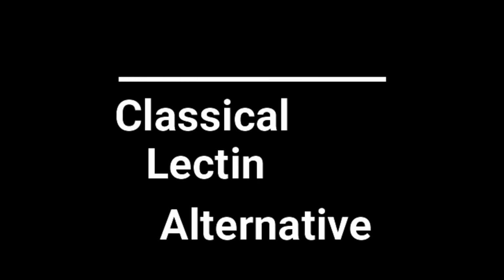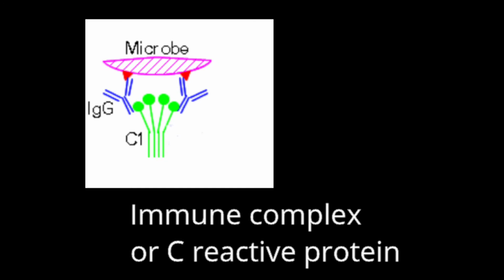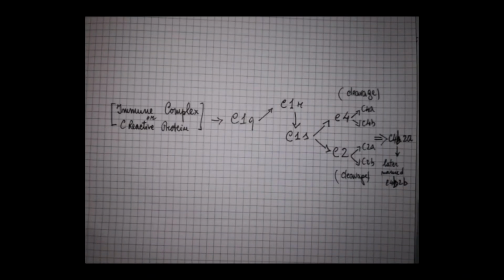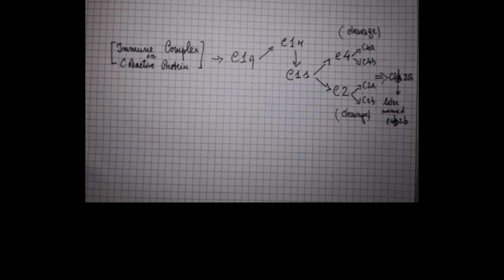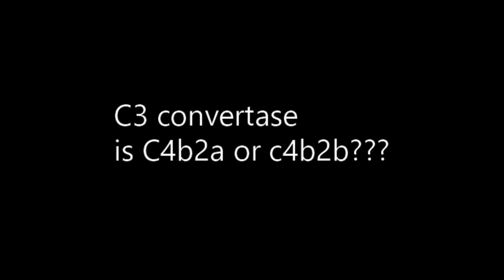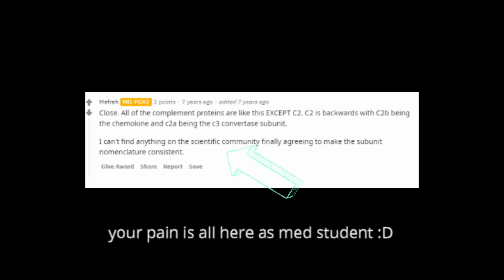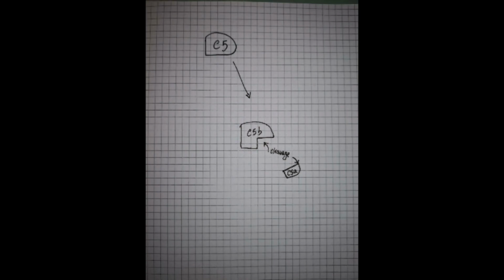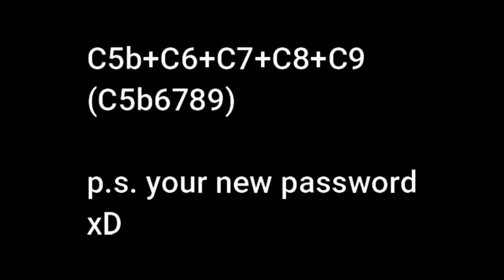Memorize the Complement Pathway in an easy and funny way.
If you spot a mistake comment!
This video can't replace your individual study. I'm not responsible for any accidental mistake you could have seen on this video.
A part was made with LOVO AI SPEECH, the part when it is said not to go crazy. [created with the voices from LOVO @

Piano Music taken from (it was actually adapted as permitted on the licence)